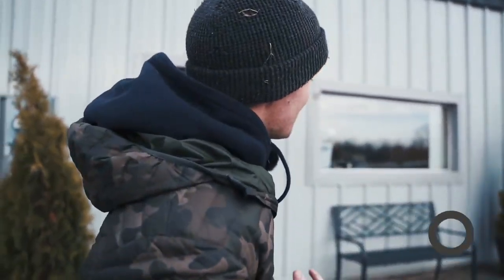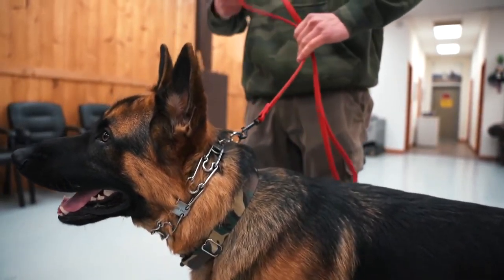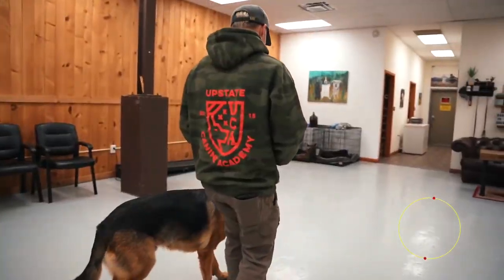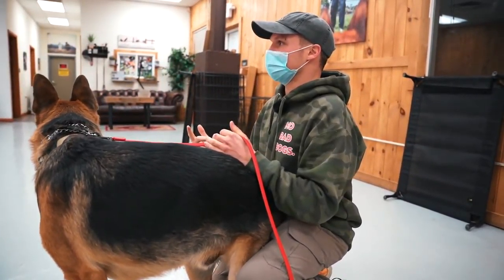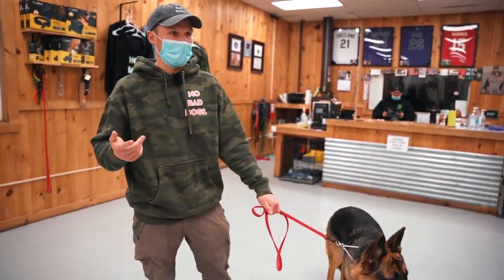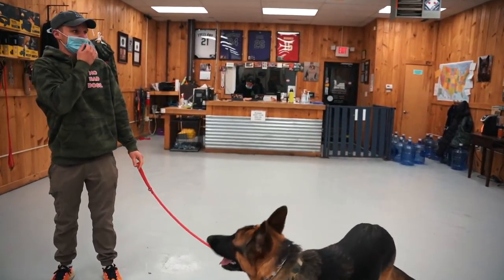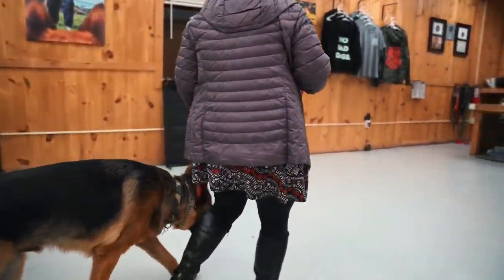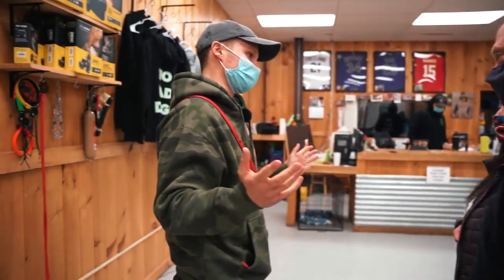GERMAN SHEPHERD CHALLENGES EVERYONE IN THE ROOM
Training your dog not to jump on you and pull you around the neighborhood is something that takes time. In this professional Dog Training video, Tom Davis goes over the first steps of introducing leash pressure and how to overcome those puppy behaviors.